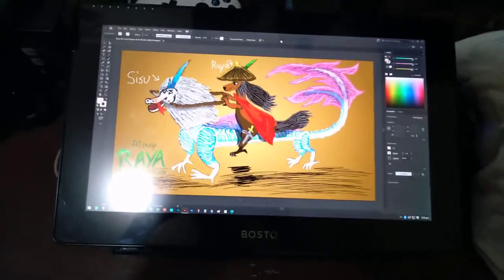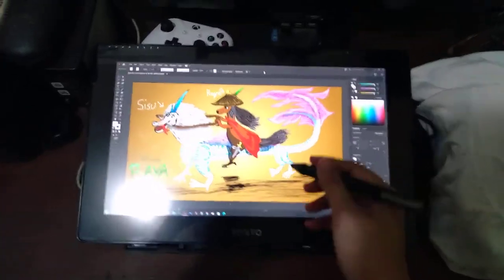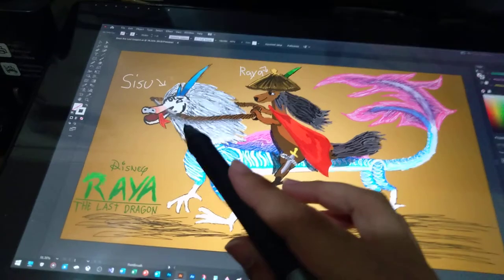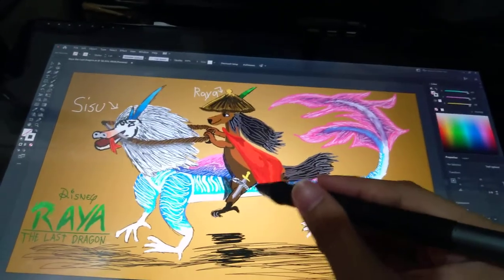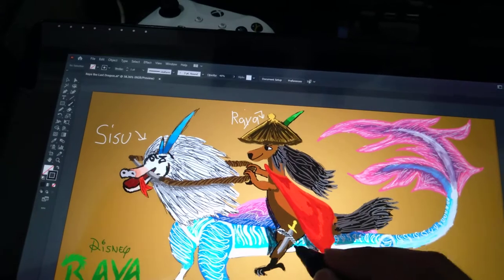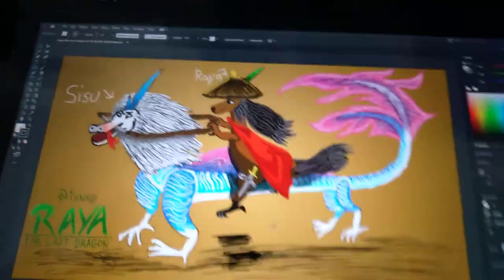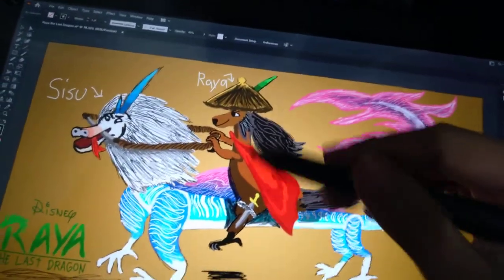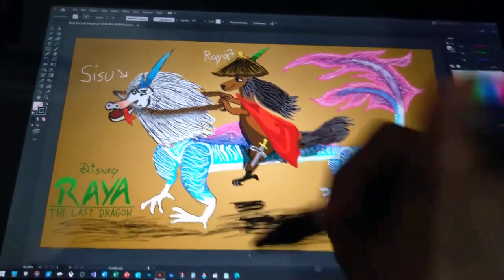RAYA THE LAST DRAGON ARTWORK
YOU BECOME LEGEND DRAGON.

Its just Idea concept funny Art.